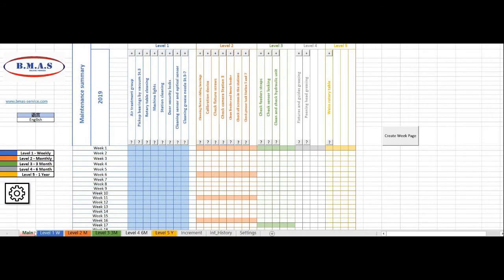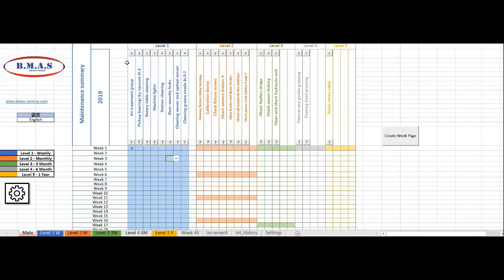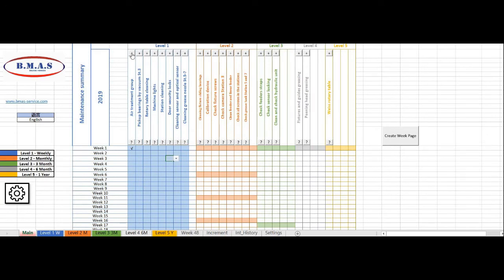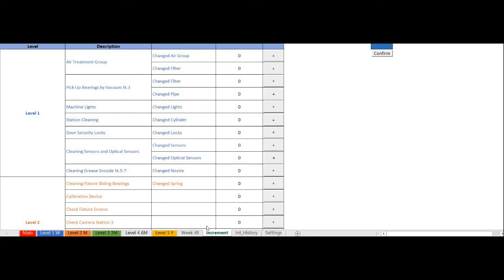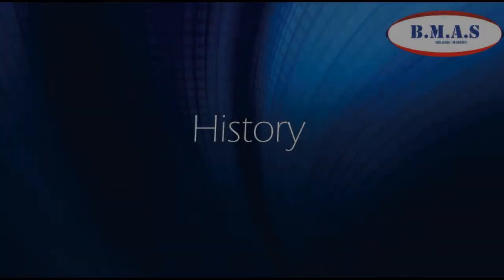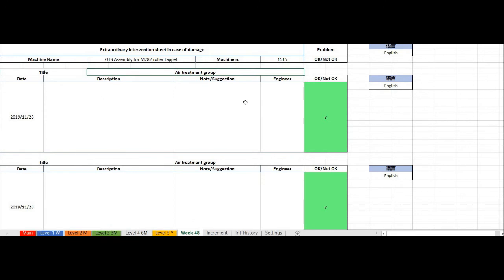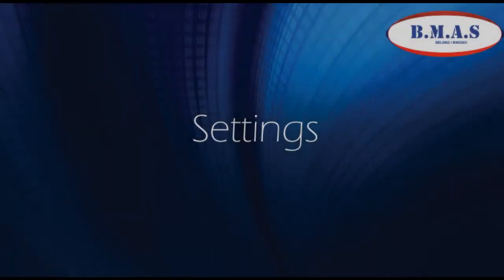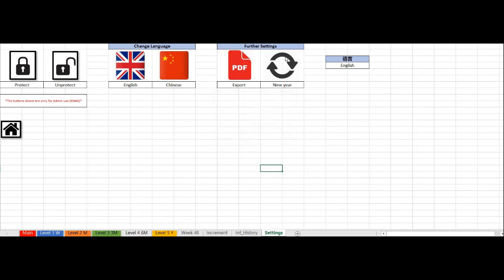Video excel ITA